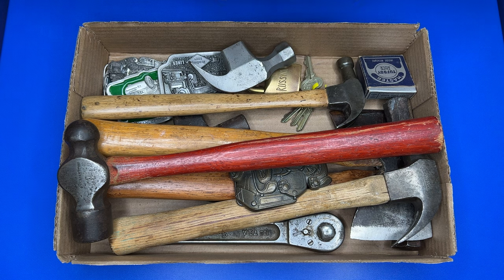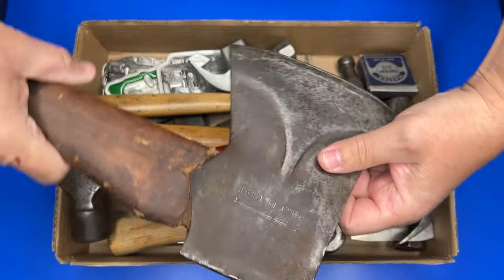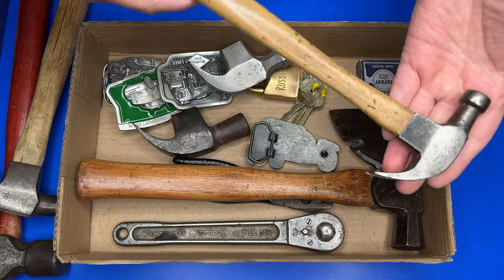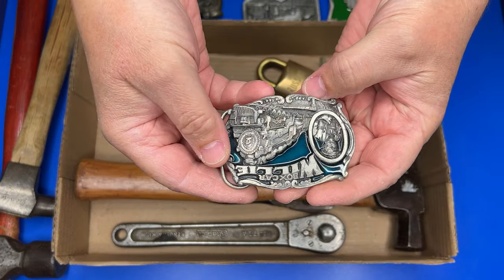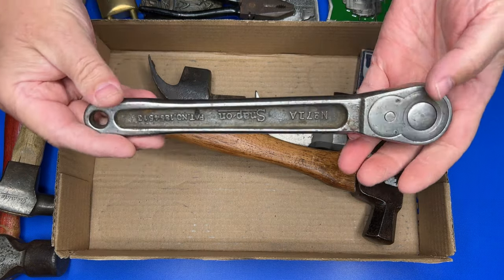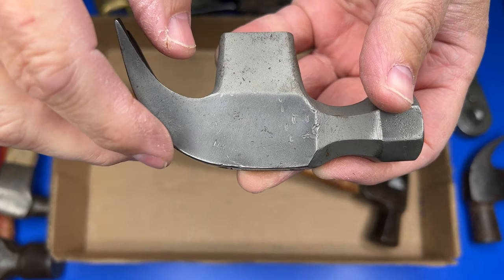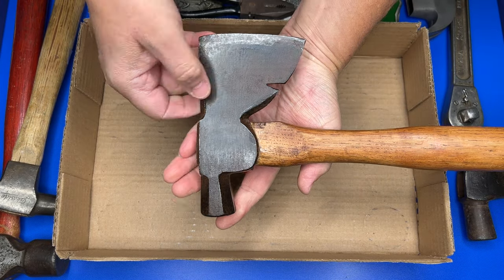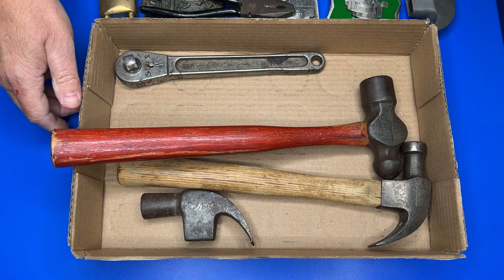What's in the Box , Plumb Victory Axe and hatchet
What's in the box , just showing some of the rusty gold from my recent pick . Plumb Victory Axe and hatchet , Mann , True Temper Kelly Perfect and much more .

Gear:
Computer Imac 2019

Camera Equipment:
Canon 90d
Canon 7D Mark II
Canon 80d
Canon M6 Mark II
Canon T7i
Canon T6
Gopro Hero 2018
Gopro Session 4
Iphone 13 Pro Max.
K & F Tripod
Lav Mic
Rode Mic

Shop Equipment:
Grizzly 14 inch Bandsaw
Kalamazoo Belt Grinder 1x42
Knipex End Cutters

Leather Working Gear and Supplies:
Weaver Anvil
Knipex Rotary Punch
Bickmore Leather Preservative
Saddle Butter
Copper Rivets & Burrs
Brass Rivets & Burrs
Tandy Round Knife
Ritza Tiger Thread
Fiebings Pro Dye
Fiebings Antique Finish
Granite Slab

Axe Care :
Howards Feed n Wax
Sharpening Puck
Sharpening Puck

Pickin Rusty Gold Supplies:
Pocket Flashlight
Head Lamp
Rust Eraser
Leather Gloves
Note Pad
Magnifier Lens